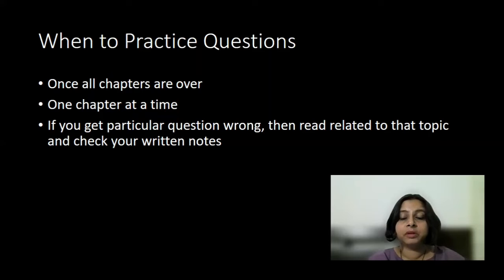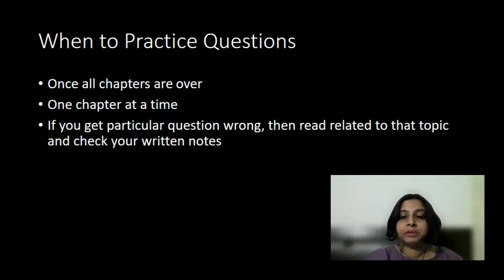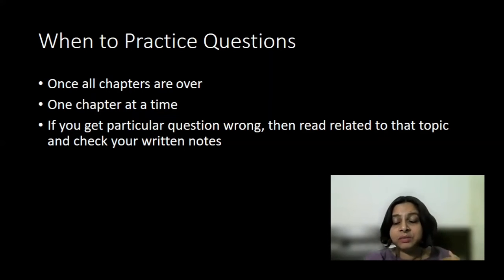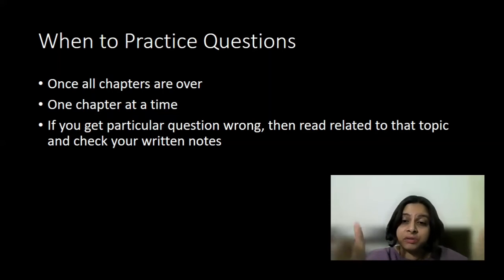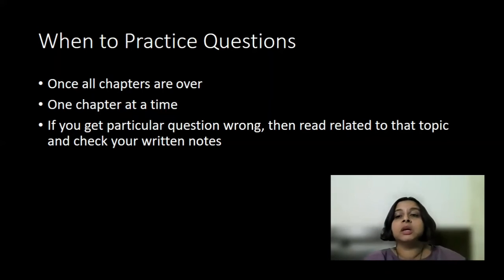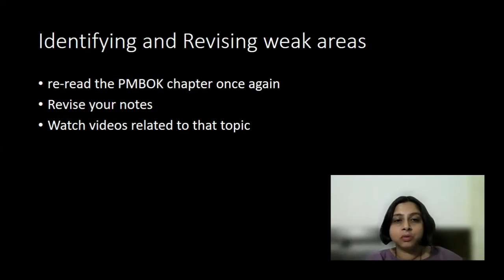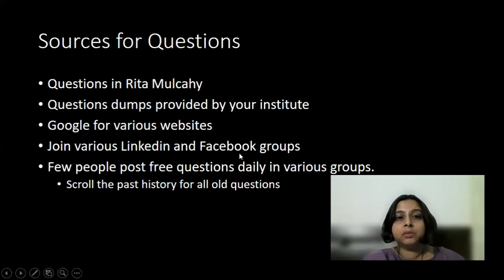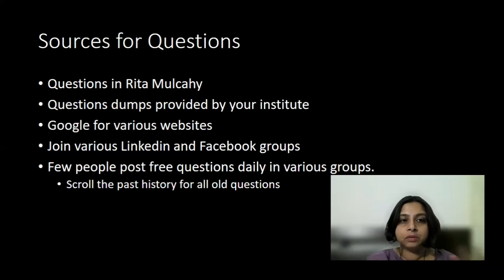How to crack PMP or PRINCE2 in first attempt - Part 6 - When to practice Questions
megmunj pmp prince2 How to crack PMP or PRINCE2 in first attempt - Part 6 - When to practice Questions